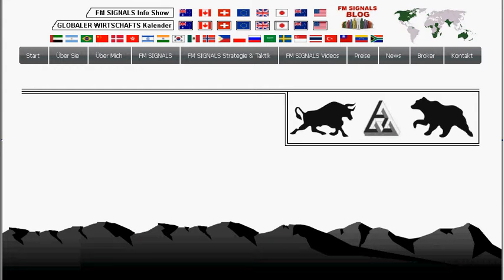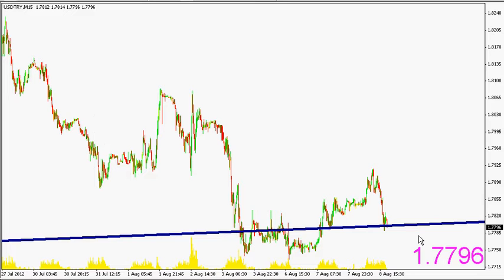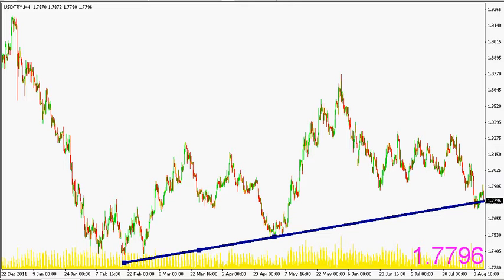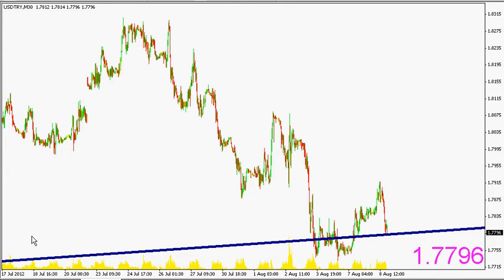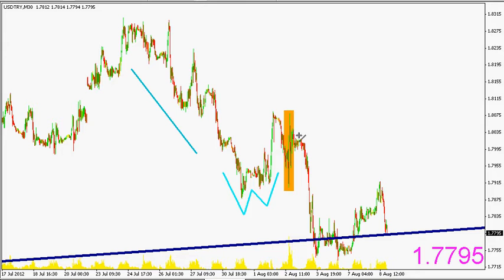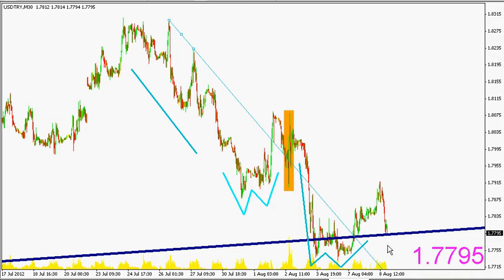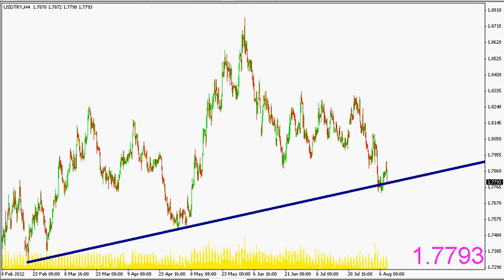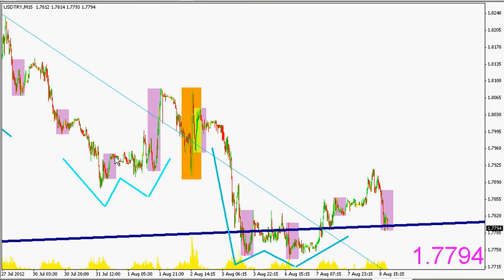08/08/2012 TECHNISCHE ANALYSE Neuigkeiten